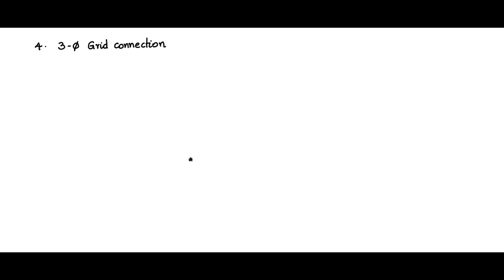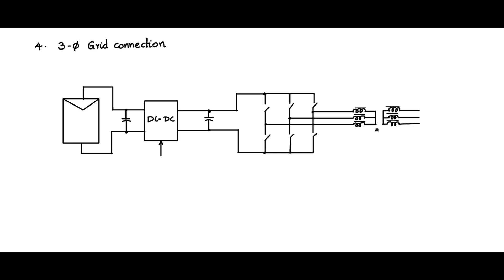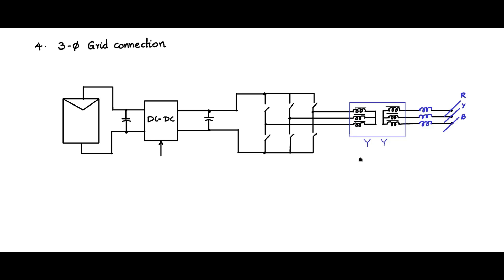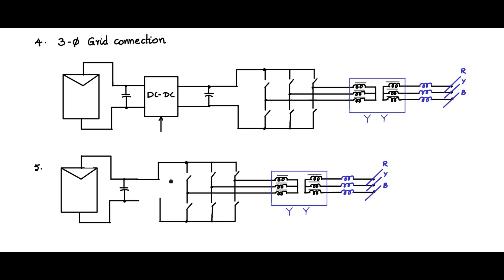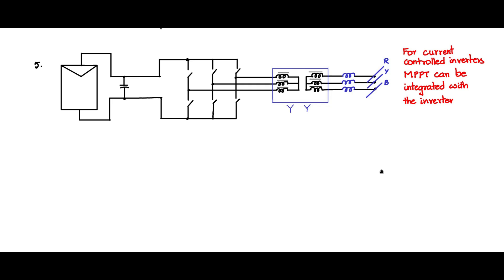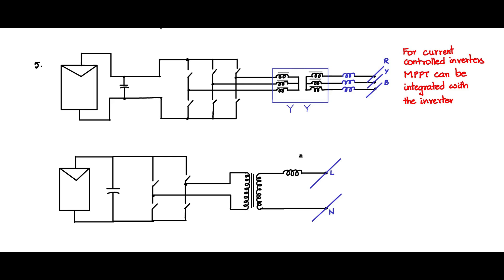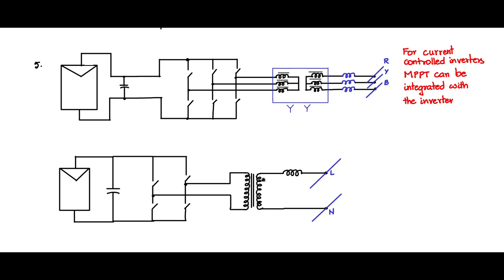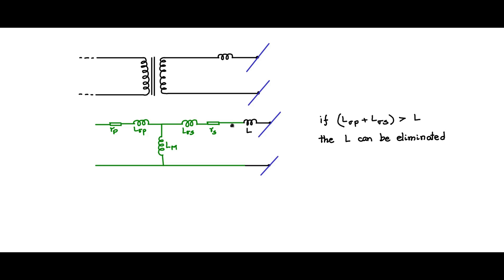PV to grid topologies Part-III